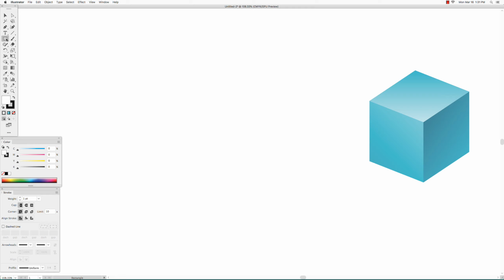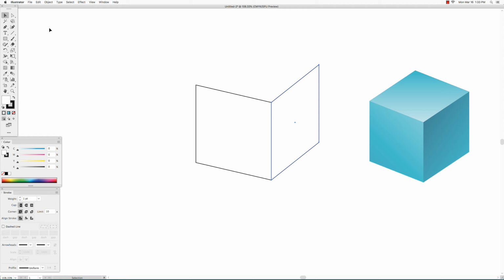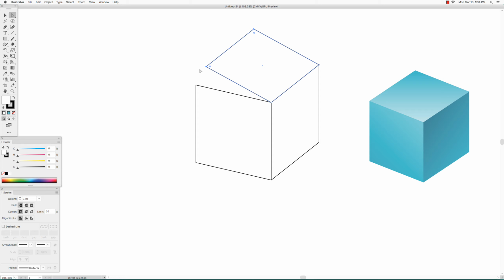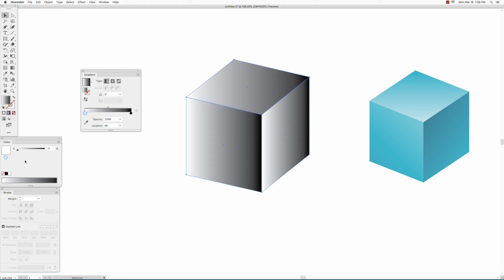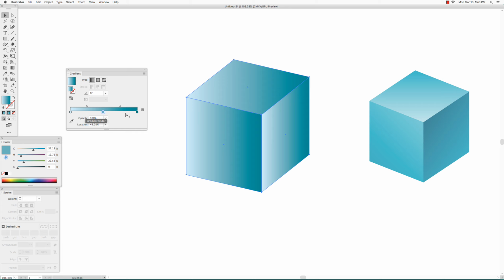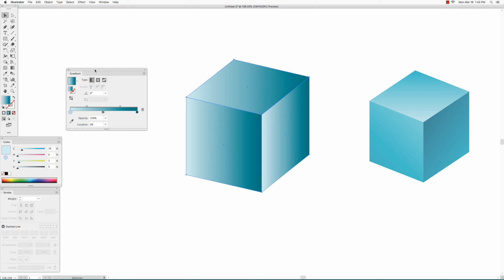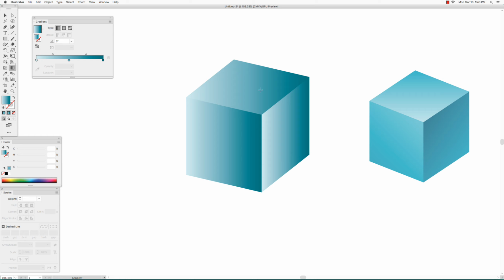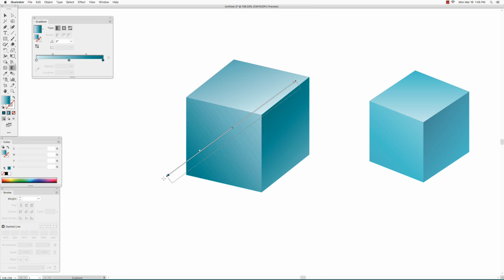Adobe Illustrator-cube with gradients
Adobe Illustrator basic skills. Creating a cube image by using copy/paste-In-front, editing rectangle shapes and then creating and applying gradients.